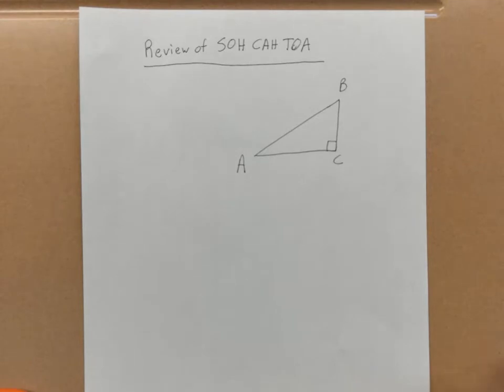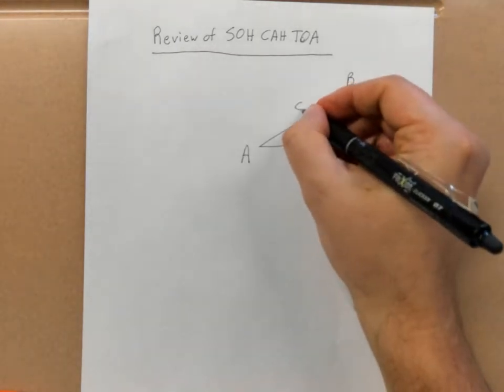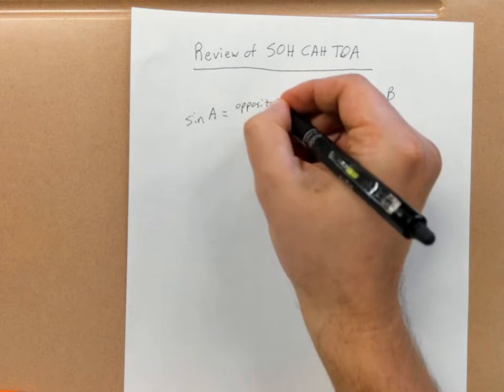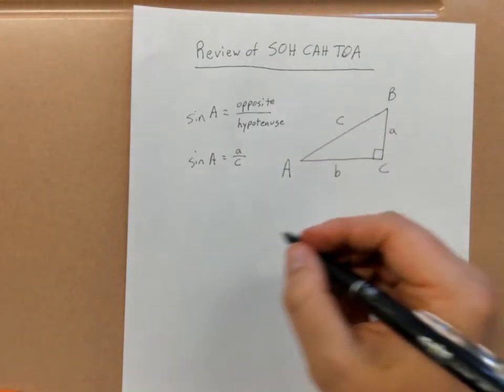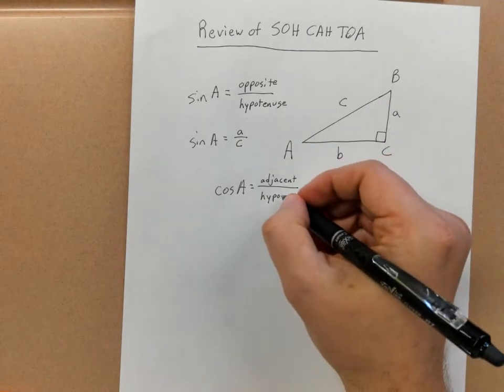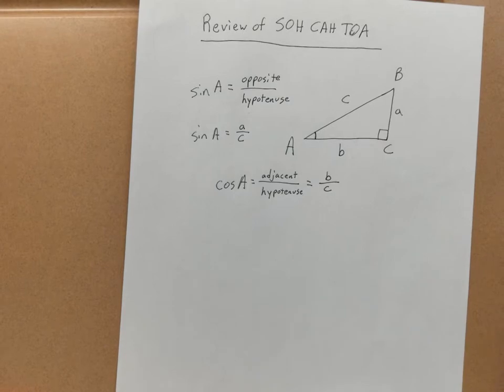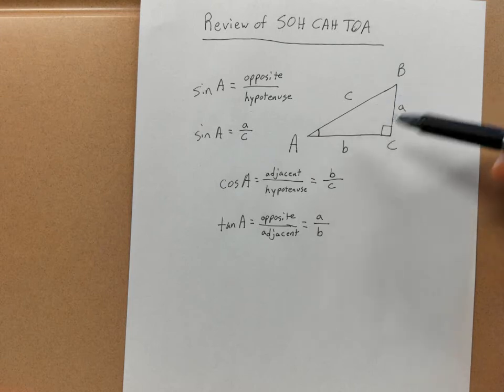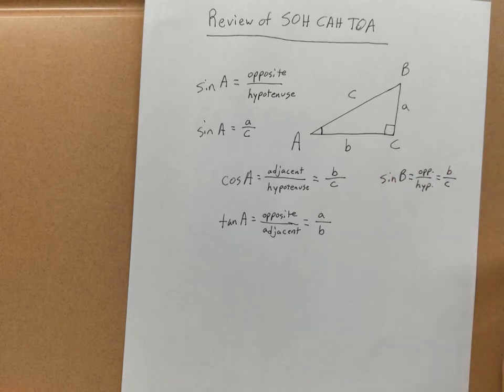Review of SOHCAHTOA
A quick refresher on what people mean when they say SOH CAH TOA in math.